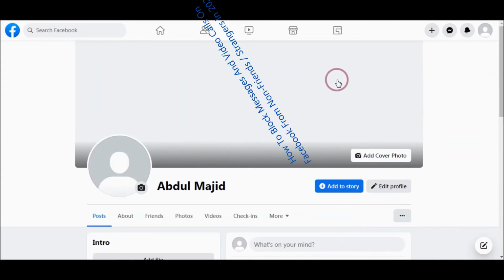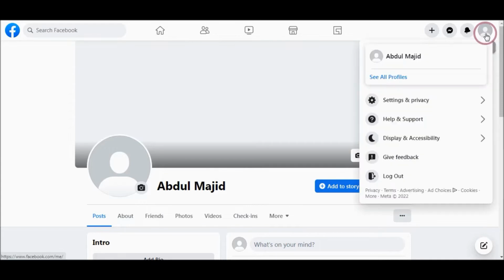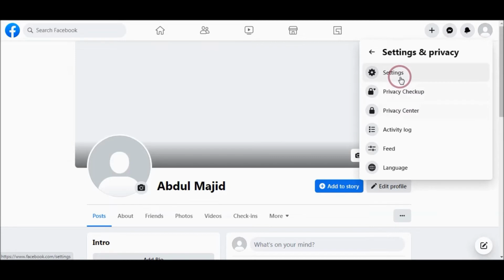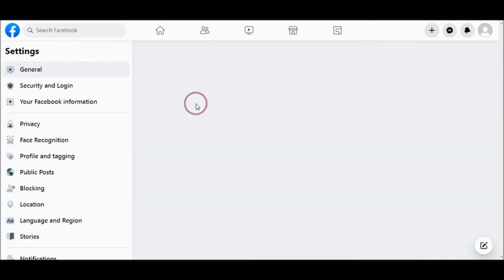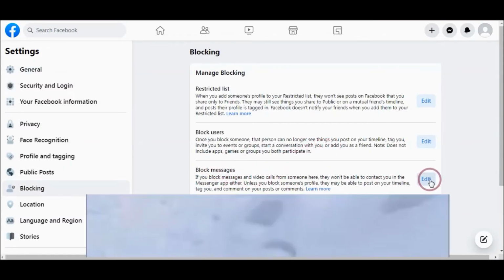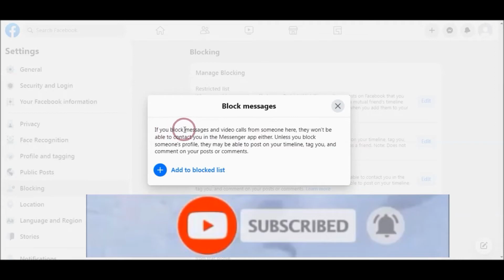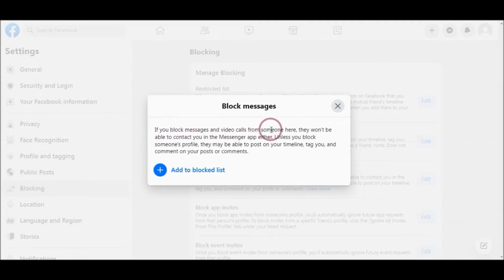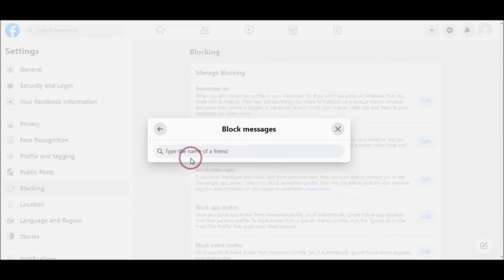How To Block Messages And Video Calls On Facebook From Non-Friends / Strangers In 2022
In this video tutorial, you will learn how to stop or block massages and video calling in Facebook Messenger From Unfriends / Strangers or someone or from a Facebook Profile / Account you don't know Easily.
1. On Your Facebook Profile or On Home Page Of Facebook, Click the arrow button of your profile on the right top.
2. Click "Settings & Privacy"
3. Then Choose "Settings"
4. Go to "Blocking" Section
5. Right to the "Blocking Messages" Click Edit to add blocked list.
6. Click "Add Blocked List" and type the name of a certain person or strangers / unknown persons, you want to block so that you will not get messages and video calls.
How To Block Messages From Everyone On Facebook / How To Block All Video Calls On Facebook
You can block messages and video calls one by one but not at once.